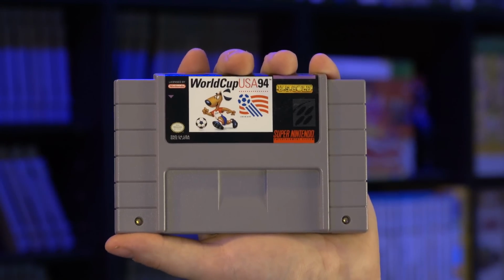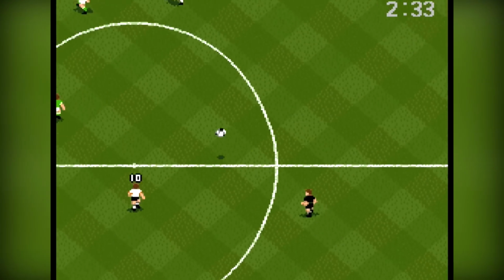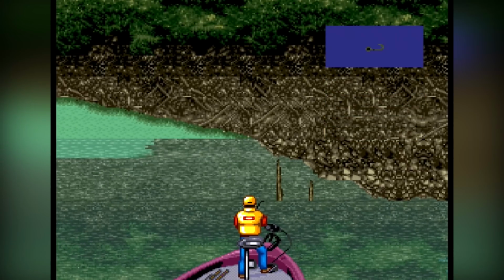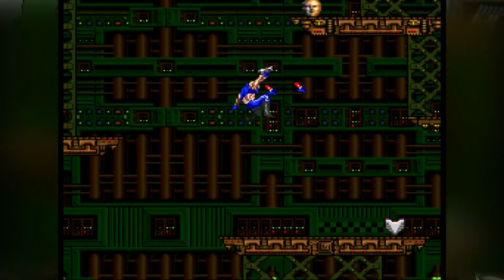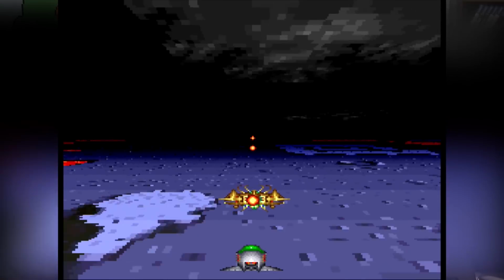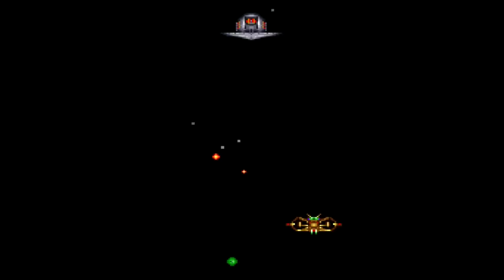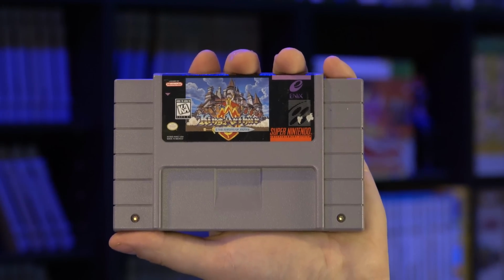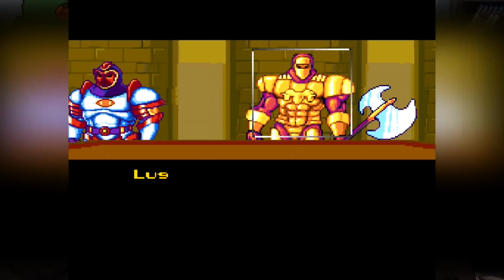SNES Collection Quest 24 - October Pickups 2016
Still Missing:
Bazooka Blitzkrieg
Blackthorne
BreakThru
Capcom's Soccer Shootout
Chavez Boxing II
ClayFighter
Death and Return of Superman, The
Exertainment Mountain Bikerally Speed Racer
Hammerlock Wrestling
Hyper V-Ball
Indiana Jones' Greatest Adventures
International Superstar Soccer
Jetsons Invasion of the Planet Pirates, The
Liberty or Death
Lost Vikings, The
Marvel Super Heroes in War of the Gems
Micro Machines
Mr. Nutz
Oscar
Pac-In-Time
Peace Keepers
Power Instinct
Prince of Persia 2
Robotrek
Romance of the Three Kingdoms II
Romance of the Three Kingdoms III Dragon of Destiny
S.O.S.
S.O.S: Sink or Swim
Shien's Revenge
Sid Meier's Civilization
Simpsons Bart's Nightmare, The
Sonic Blast Man 2
Stone Protectors
Street Racer
Super Bases Loaded 2
Super Goal! 2
Super Nova
Super Turrican
Tecmo Super Bowl II Special Edition
Tick, The
TKO Super Championship Boxing
Ultimate Fighter
Virtual Bart
War 3010 The Revolution
Where in the World is Carmen Sandiego
World League Soccer
World Soccer 94 Road to Glory